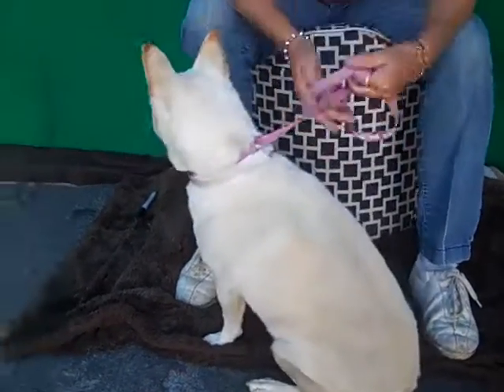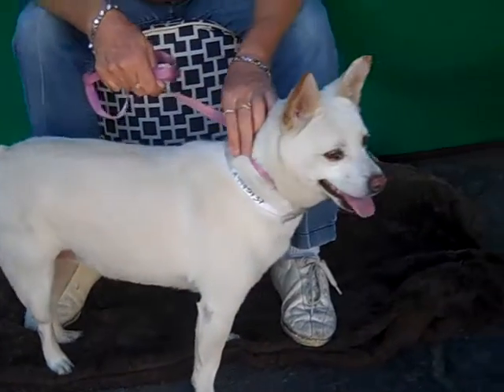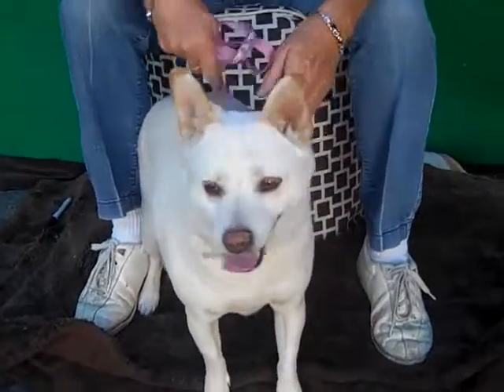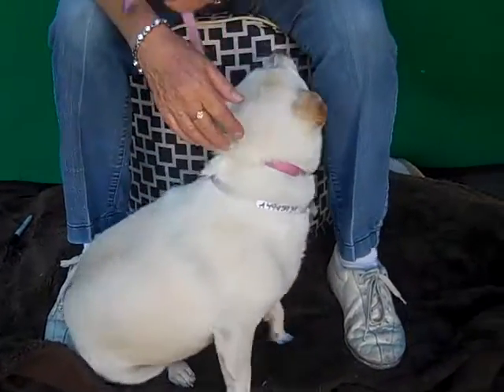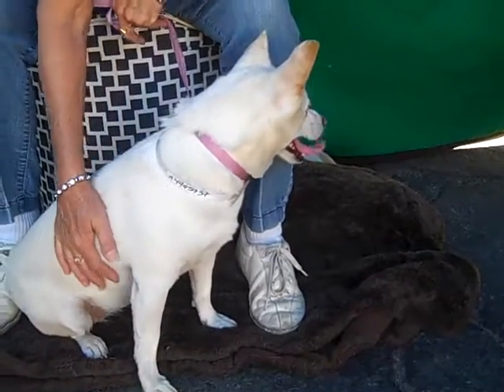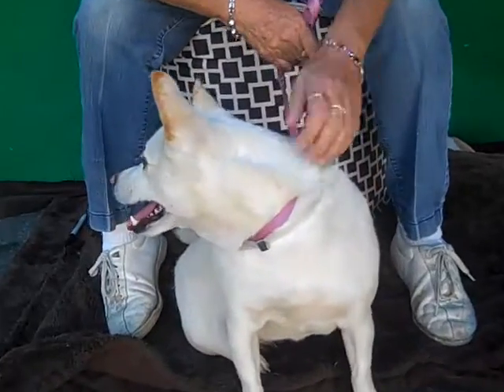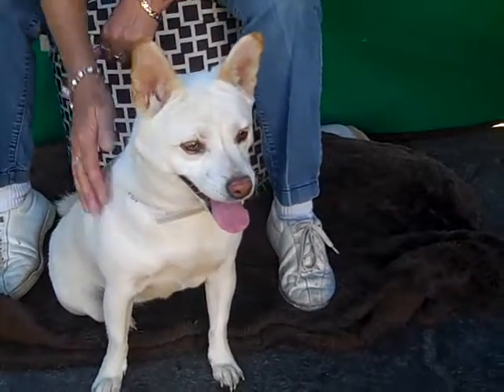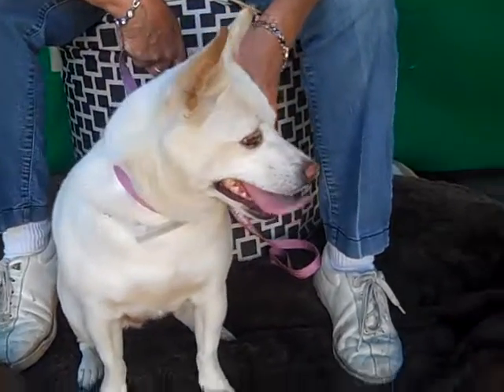A4995937 Chappy | Finnish Spitz / Shiba Inu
A4995937 Chappy is an adorable 2-year-old cream-colored spayed female Finnish Spitz and Shiba Inu mix who came to the Baldwin Park Animal Care Center on September 22nd as an owner surrender with no reason given. At 20 lbs, Chappy could lose a pound or two, but she is a darling plush snowball of a pup with a perpetual smile and a cute curl to her tail. This girl is a volunteer favorite, with an outstanding personality -- she walks great on leash, seems to be housebroken, loves other dogs, and will leap right into your lap. Chappy is eager to please and attentive to her handler. She’ll even walk on her hind legs for a treat! This is truly a home-run dog -- she’d be an outstanding choice for any adopter, including a first-time dog owner, and we think she’d be fantastic with children.